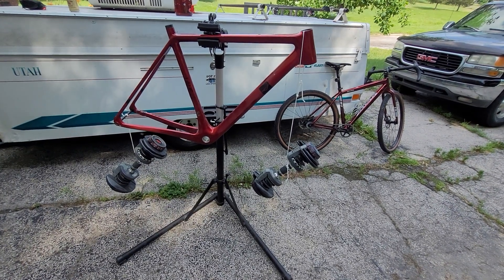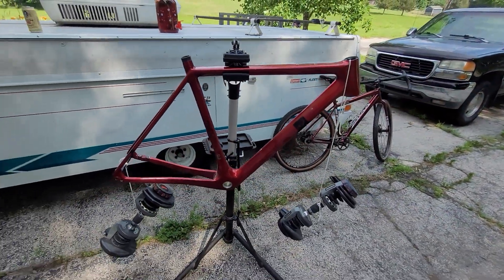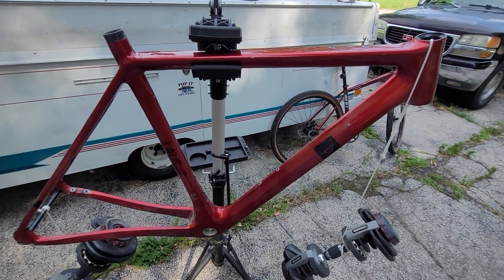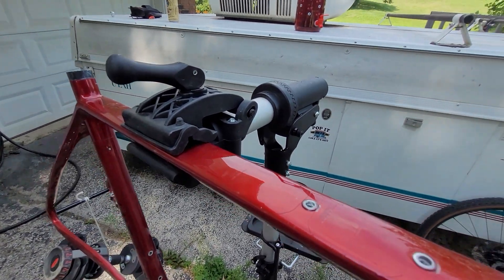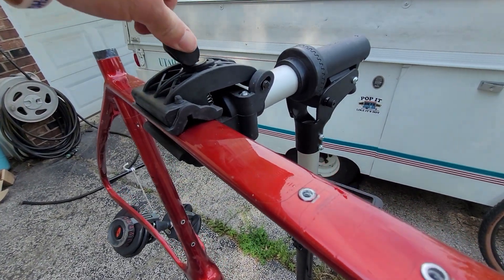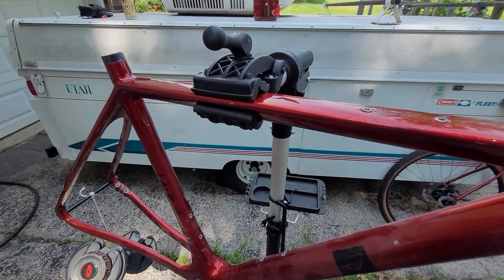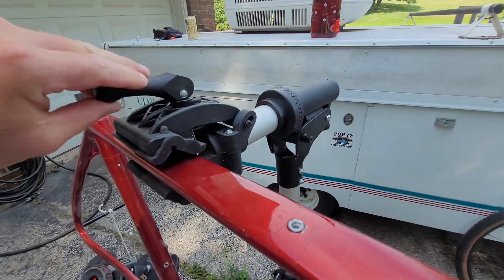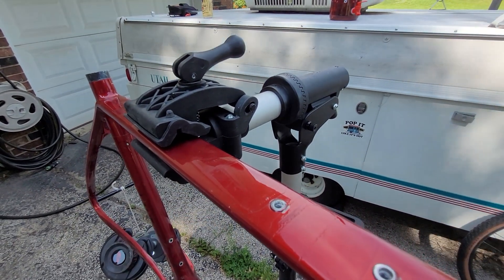How much force can a carbon fiber top tube of a bicycle take? Part 1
Exploring the breaking point of a carbon fiber gravel bike frame on a stand. Part 1